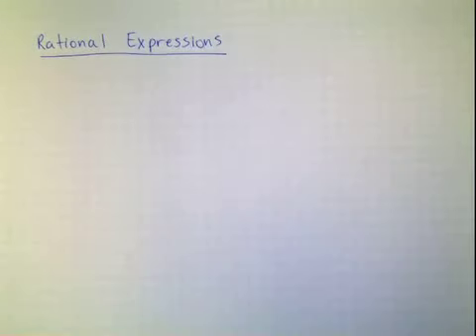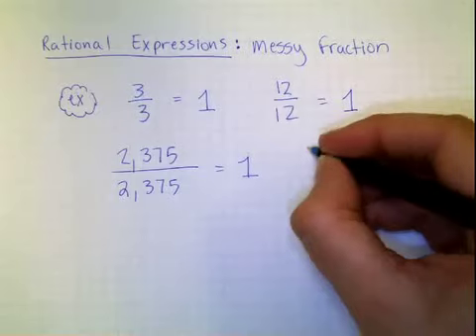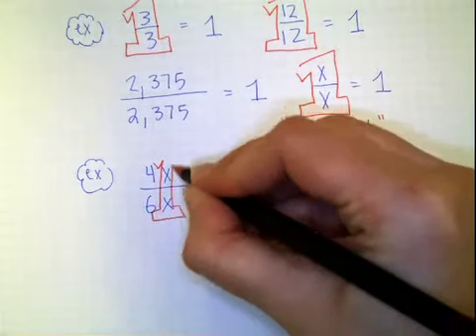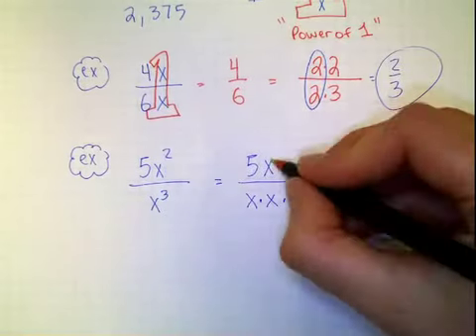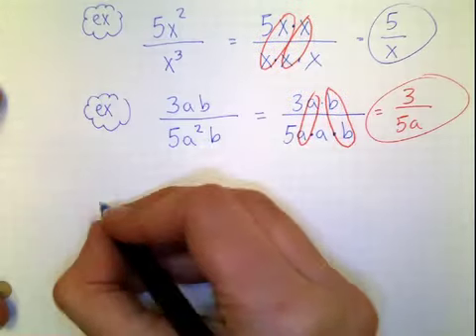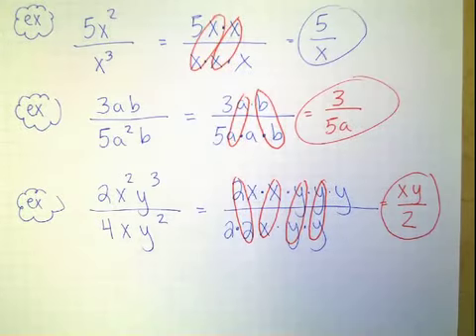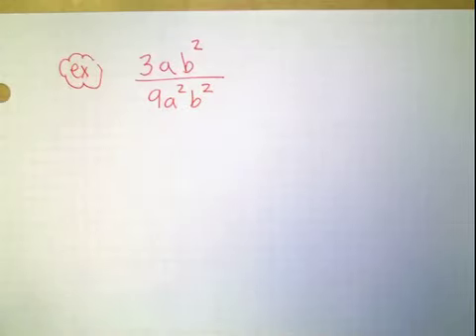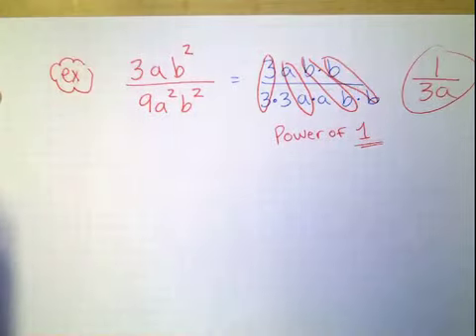6.1 Simplifying Rational Expressions by Expansion.m4v